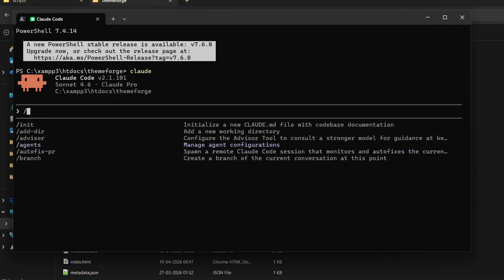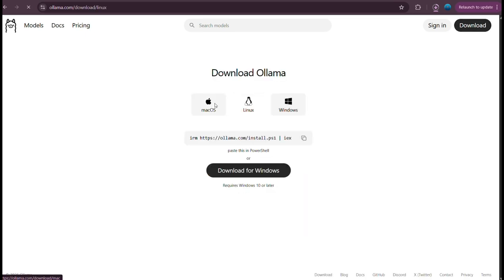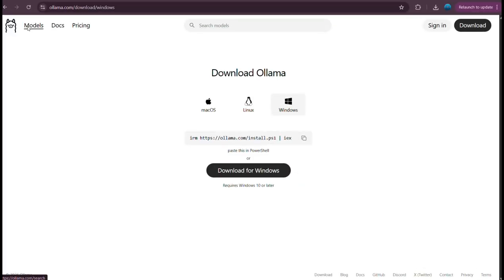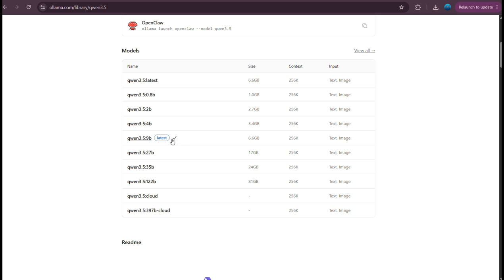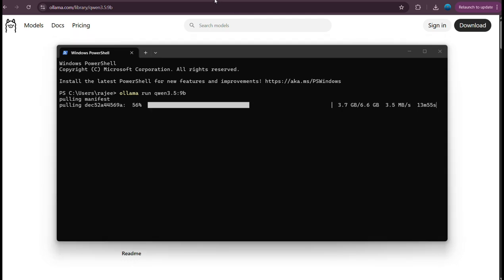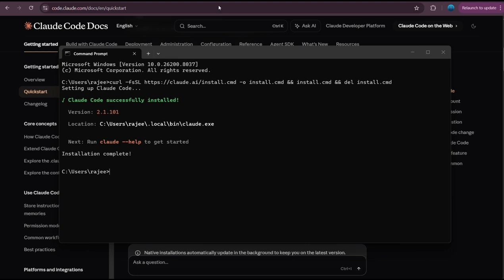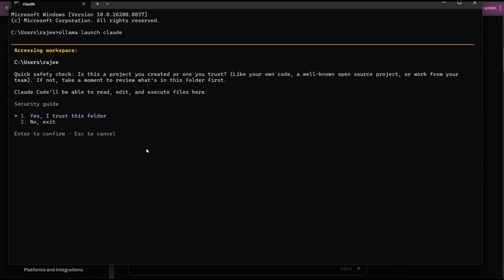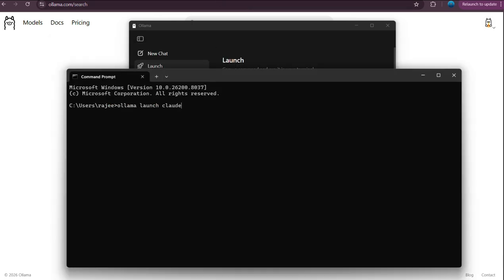Use Claude Code for FREE on Windows - Ollama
Use Claude Code for free on Windows by connecting it to a local LLM with Ollama. In this video, I show you how to install Ollama, download the Qwen 3.5 9B model, install Claude Code, and launch it locally without paying for cloud API usage.

If you want a practical AI coding setup for local development, this workflow is a great option for developers, students, and anyone experimenting with local LLM tools.

How to install Ollama on Windows
How to browse and choose local models
How to install Claude Code on Windows
How to launch Claude Code using Ollama
How to run Claude Code without cloud API cost
Common issue: PATH environment variable fix

Tools used
Ollama
Claude Code

Why this setup is useful?
No paid API subscription
Local AI workflow
Better privacy and control
Great for testing AI coding setups